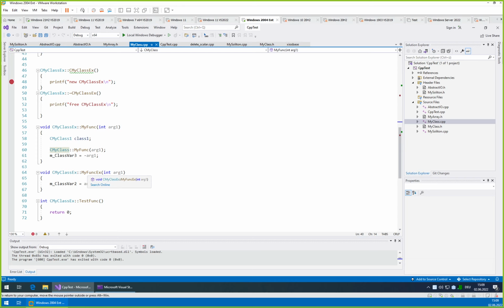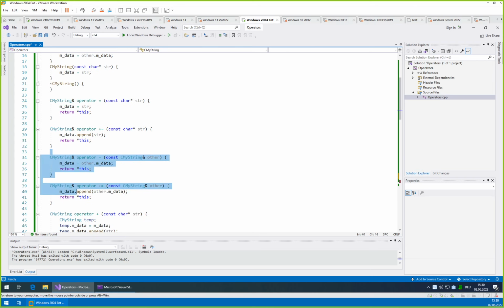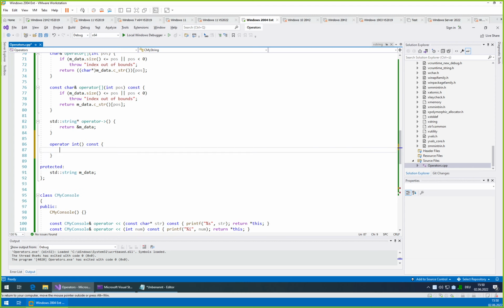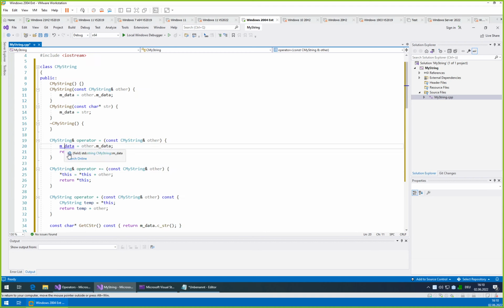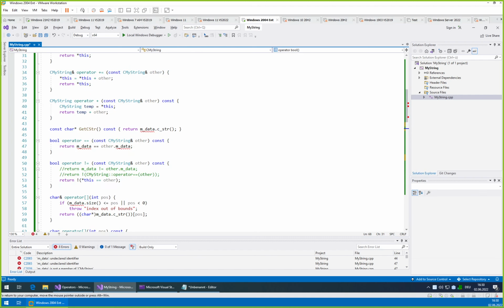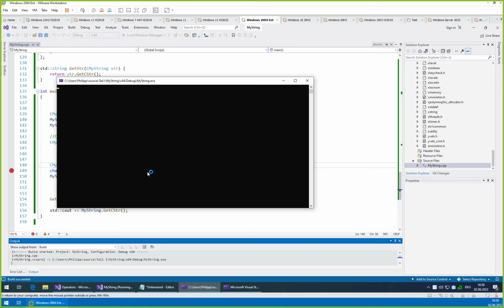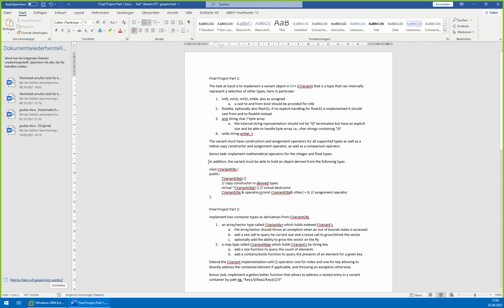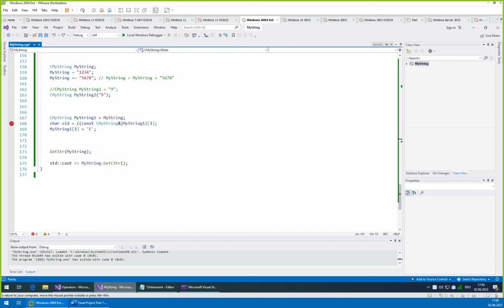Lecure from the 2022 06 02